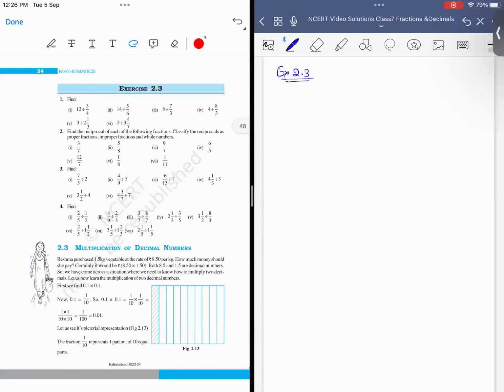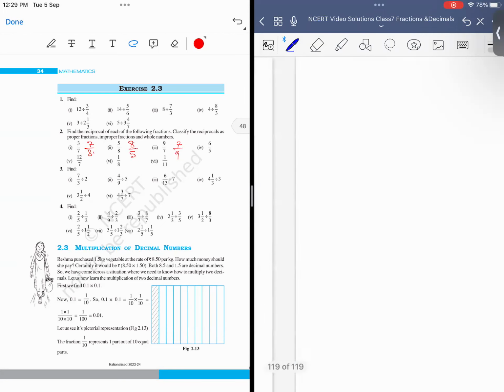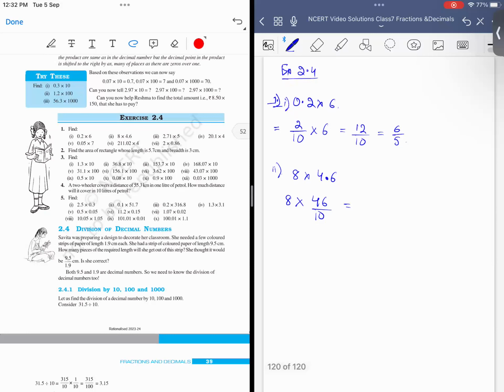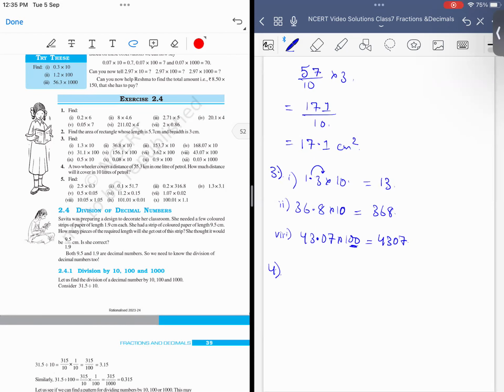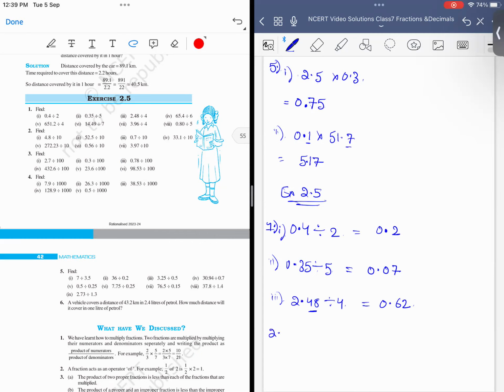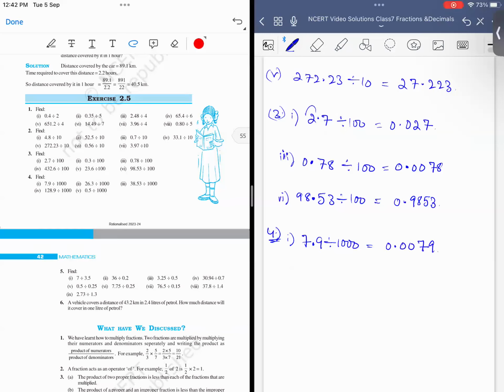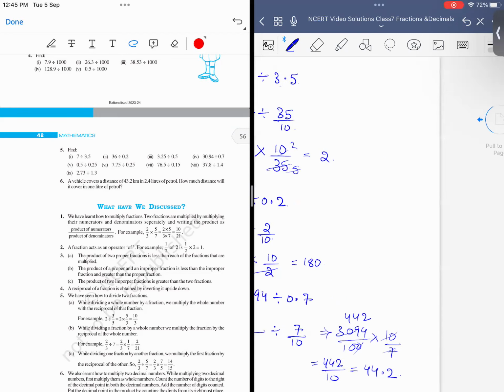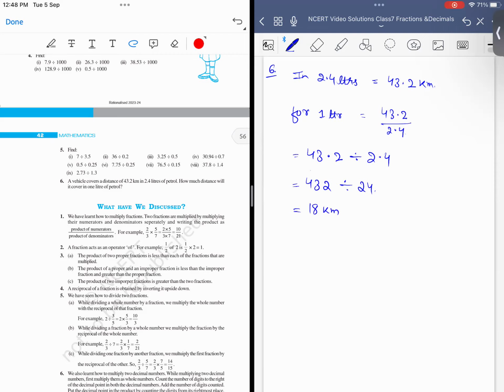"Mastering Fractions and Decimals Part 2 : Class 7 VIQ Program with VMC"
Welcome back to another exciting installment of our Class 7 VIQ Program with VMC! 📚 In Part 2, we dive even deeper into the world of fractions and decimals, unlocking the secrets to mastering these fundamental mathematical concepts. Whether you're a student looking to sharpen your skills or a parent helping your child excel in math, this video is your gateway to success! 🌟

🔍 What's Inside:
- 🧮 Fraction Fundamentals: We'll start by revisiting the basics of fractions, ensuring you have a strong foundation to build upon.
- 🤓 Advanced Techniques: Explore advanced fraction operations, including addition, subtraction, multiplication, and division.
- 📊 Decimal Delights: Transition seamlessly into decimals, learning how to work with them just like a pro

👩‍🏫 Our Expert Instructor:
Our VMC (Vidyamandir Classes) instructor is a seasoned math expert with years of experience in teaching and simplifying complex mathematical concepts. They will guide you through the material step by step, ensuring complete comprehension and mastery.

🚀 Why Choose VMC:
At VMC, we believe in the power of education to transform lives. Our VIQ Program is designed to empower students to not only succeed academically but also develop a lifelong love for learning.

If you found this video helpful, please give it a thumbs up, share it with your network, and leave a comment with your thoughts, questions, or topics you'd like us to cover in future videos. Your feedback is invaluable to us!

Thank you for choosing VMC as your educational partner. Let's embark on this mathematical journey together, and remember, with dedication and the right guidance, you can truly master fractions and decimals! 🌟